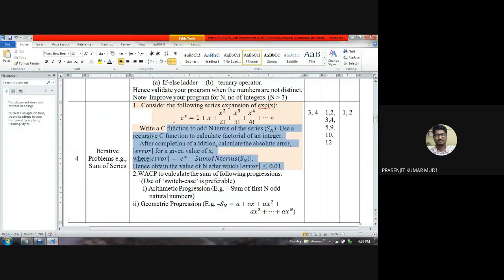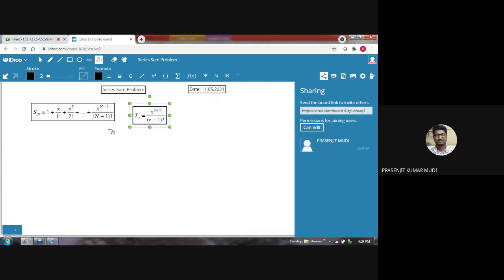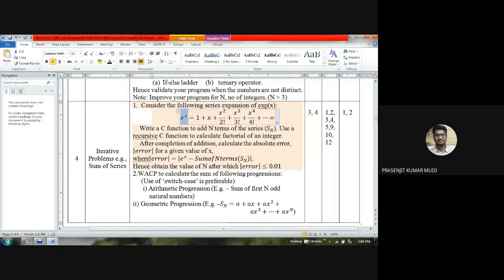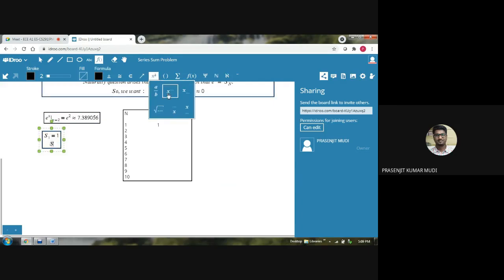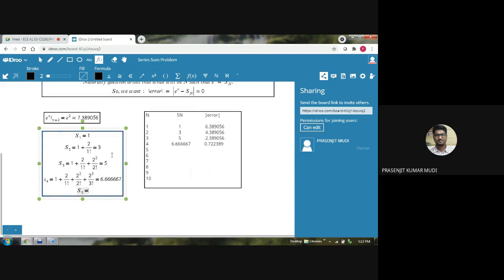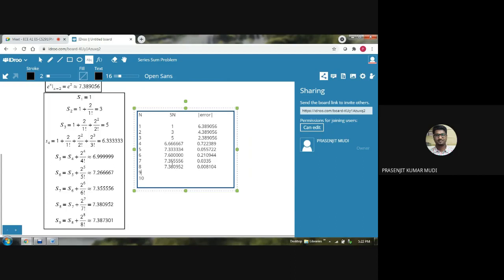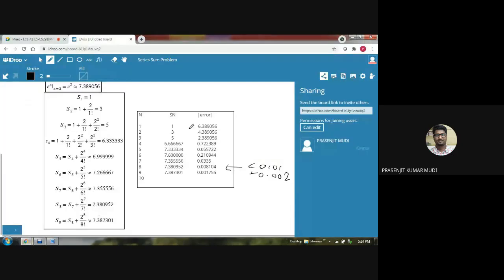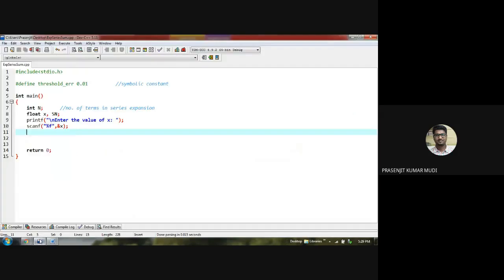Session 3 Exponential Series Problem Part I Logic Development